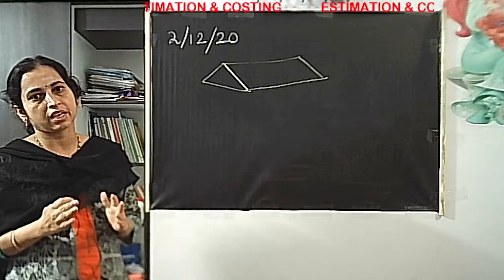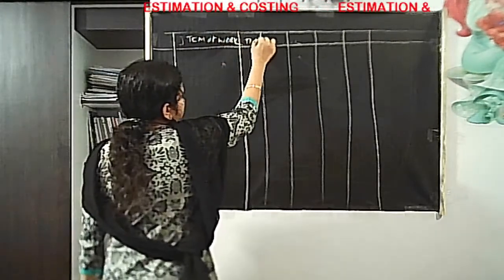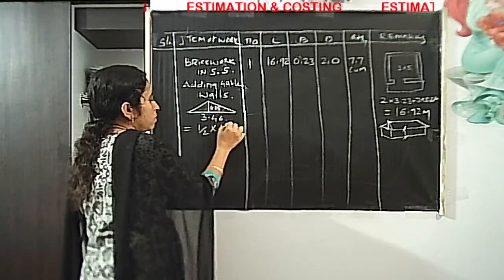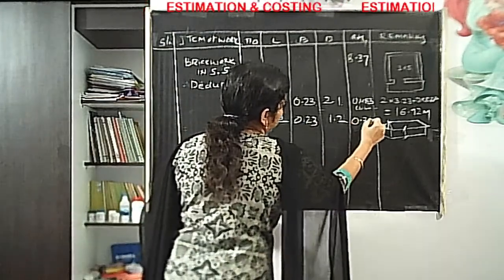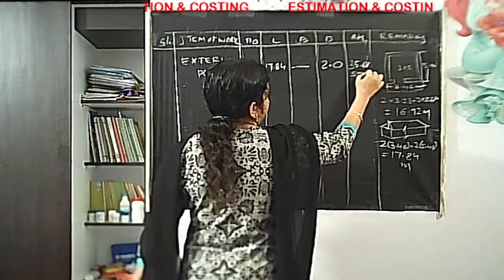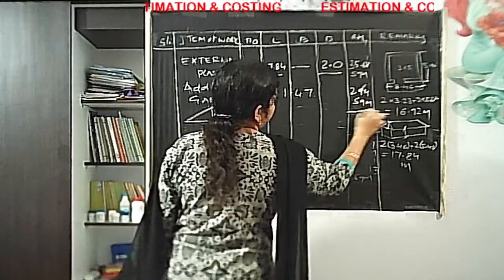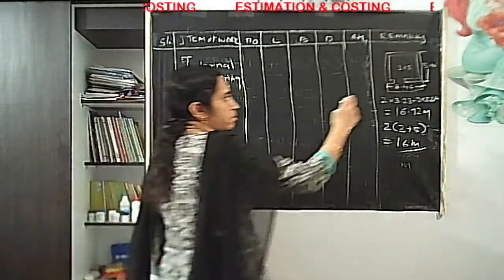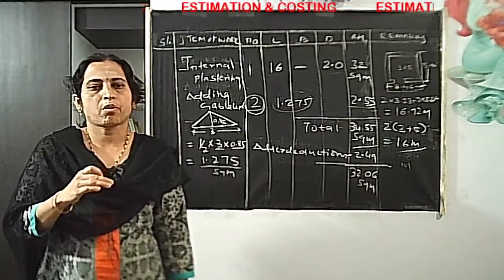4 December 2020